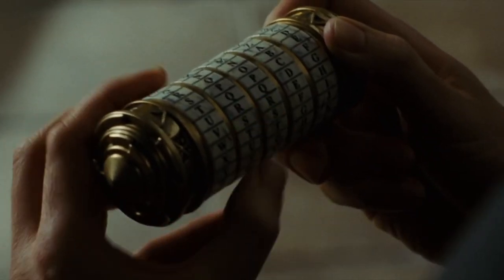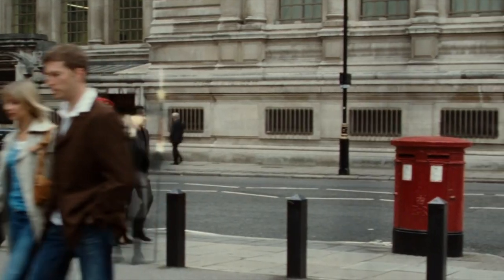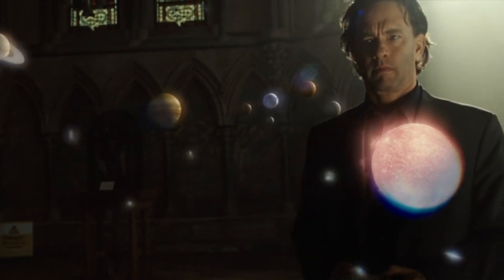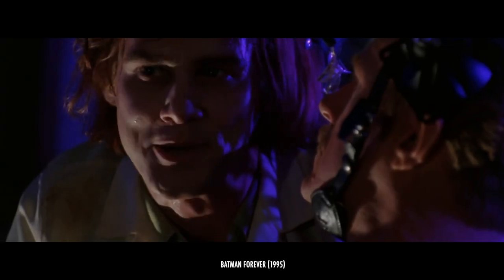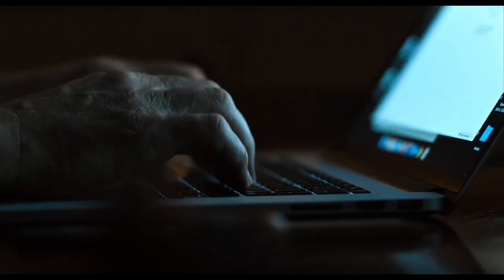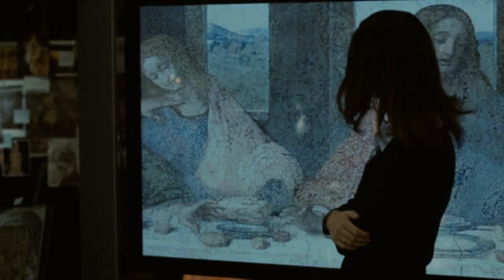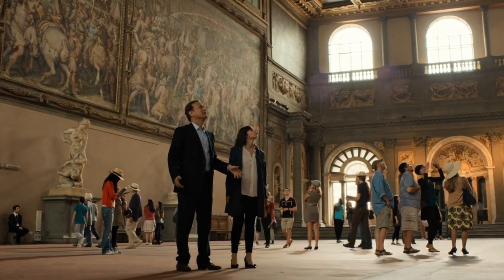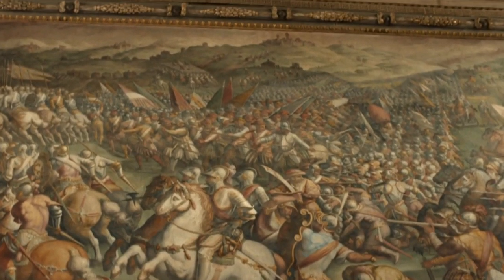The Rise and Fall of the Robert Langdon Movie Trilogy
This time we're talking about the Robert Langdon Trilogy of The Da Vinci Code, Angels and Demonds, and Inferno. Based on a book series by Dan Brown and starring Tom Hanks.

More specifically we're looking at how clues are presented in these films, because that seems to be their main focus during the series. The downfall of the Robert Langdon series is directly related to the clue finding.

The Da Vinci Code (2006)
Director: Ron Howard
Starring: Tom Hanks, Audrey Tautou, Jean Reno, and Ian McKellen
Plot: A murder inside the Louvre, and clues in Da Vinci paintings, lead to the discovery of a religious mystery protected by a secret society for two thousand years, which could shake the foundations of Christianity.

Angels & Demons (2009)
Director: Ron Howard
Starring: Tom Hanks, Ewan McGregor, Ayelet Zurer, Stellan Skarsgard
Plot: Harvard symbologist Robert Langdon works with a nuclear physicist to solve a murder and prevent a terrorist act against the Vatican during one of the significant events within the church.

Inferno (2016)
Director: Ron Howard
Starring: Tom Hanks, Felicity Jones
Plot: When Robert Langdon wakes up in an Italian hospital with amnesia, he teams up with Dr. Sienna Brooks, and together they must race across Europe against the clock to foil a deadly global plot.